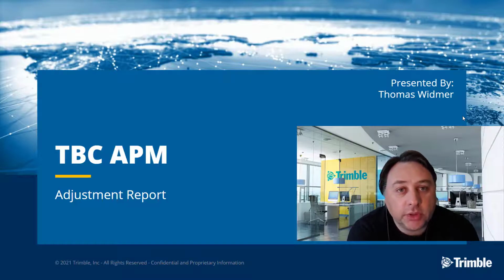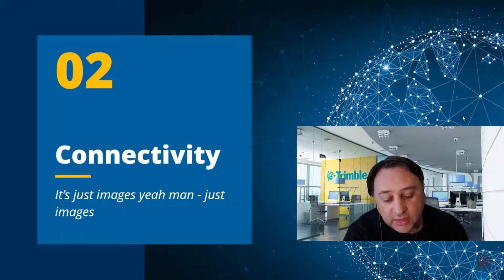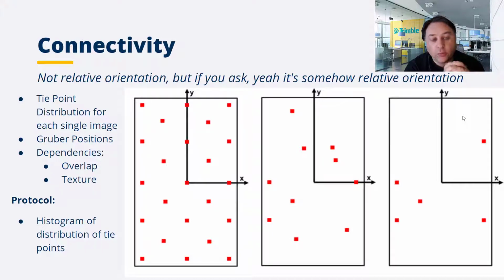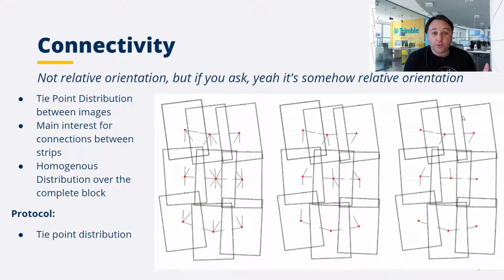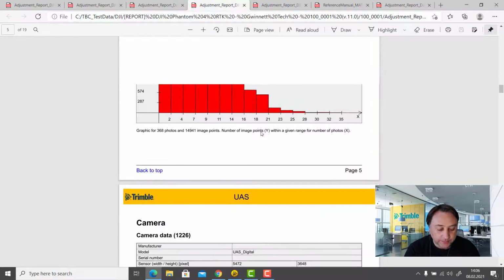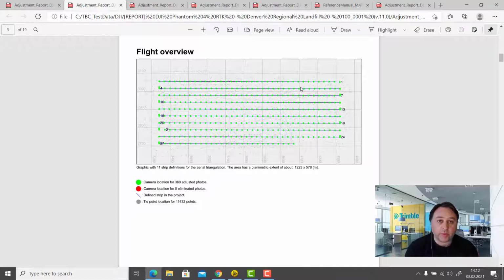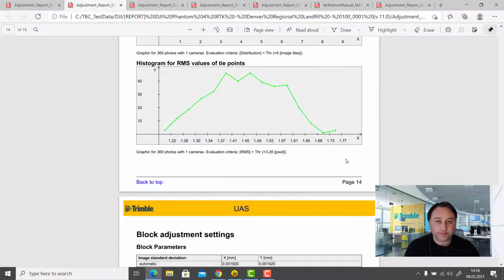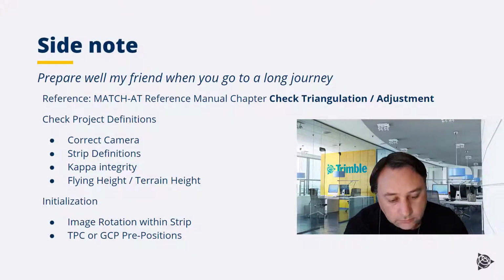TBC APM | Adjustment Report Overview and Connectivity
In the video, we take a closer look at the adjustment report generated from Trimble Business Center in the Aerial Photogrammetry Module.
The video covers the general overview and first unit Connectivity.

0:00 Intro
2:00 Overview
4:14 Connectivity - Single Image (Theory)
10:00 Connectivity - Block Connectivity (Theory)
13:10 Protocol Review in TBC
22:32 Connectivity in relation with Accuracy & Standard Deviations
23:35 Success & Failure for Connectivity
27:00 Final Note